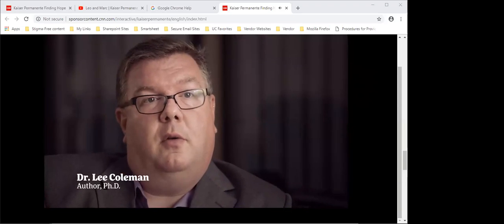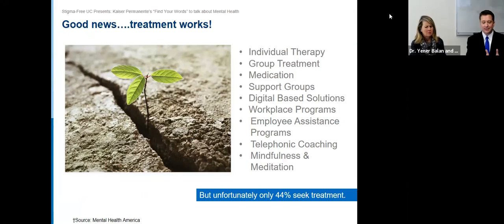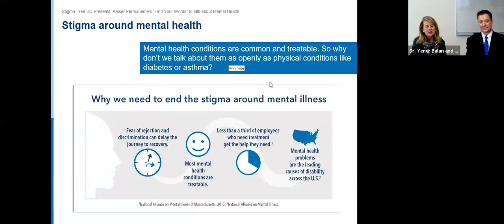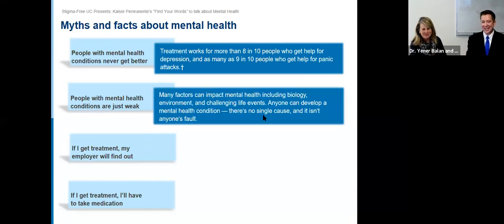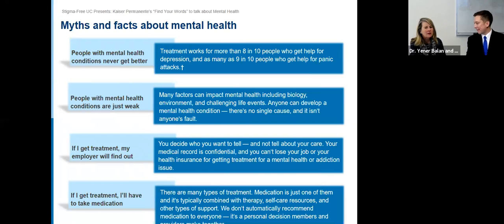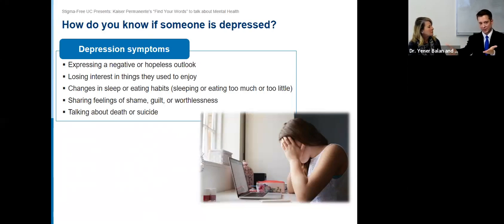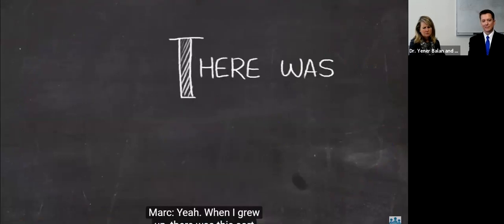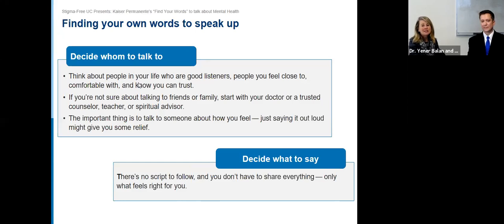Stigma-Free UC: Finding Your Words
Stigma-Free UC webinar featuring Yener Balan, MD, executive director of Behavioral Health for Kaiser Permanente, Northern California.